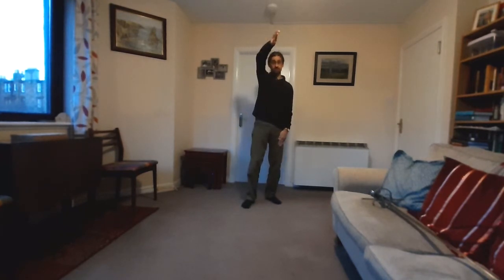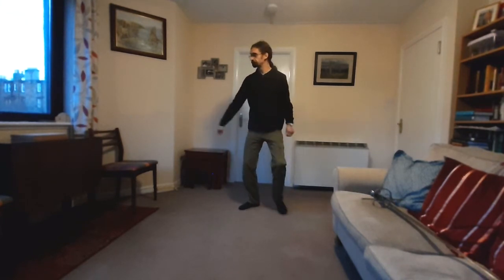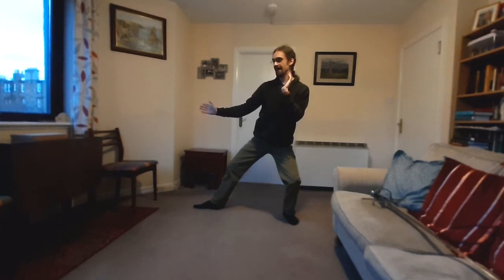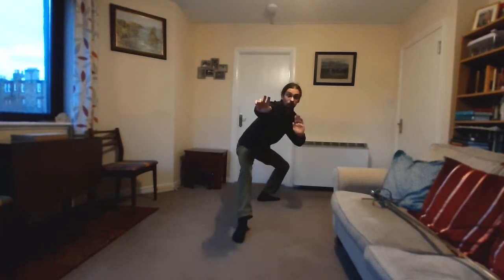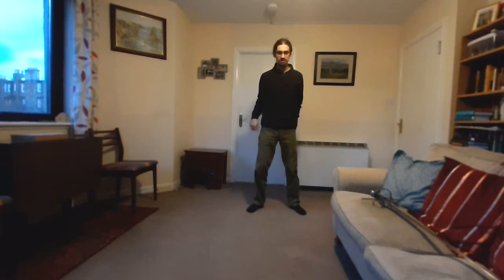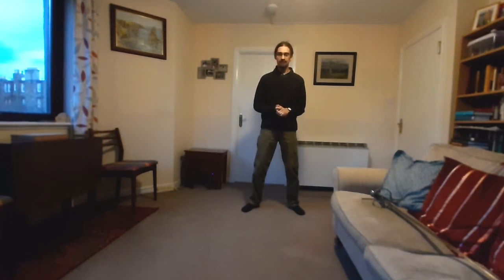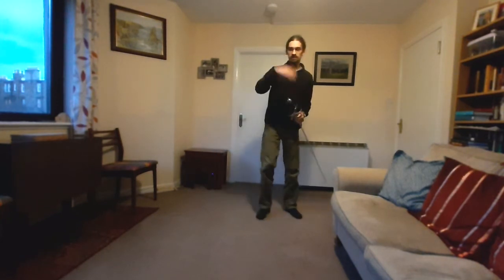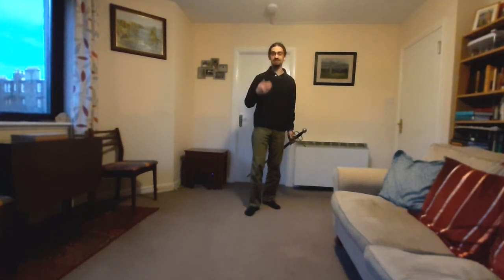Capoferro Rapier 1: Body Stance and Guard Postures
This is the first part of a short series on the early 17th century Italian rapier fencing system of Ridolfo Capoferro. In this video I give my interpretation of the guard stances and the body mechanics behind them.